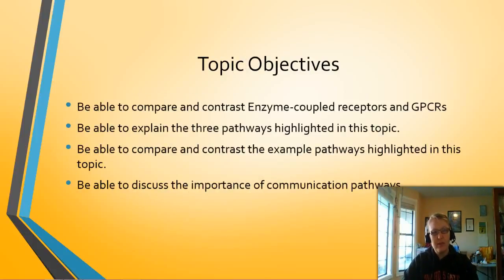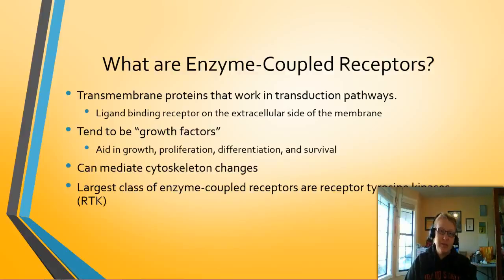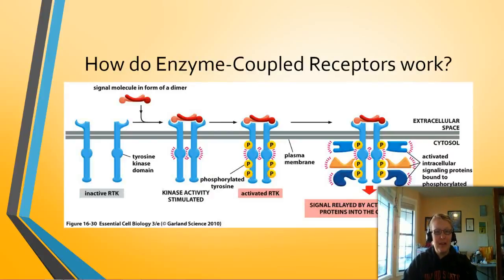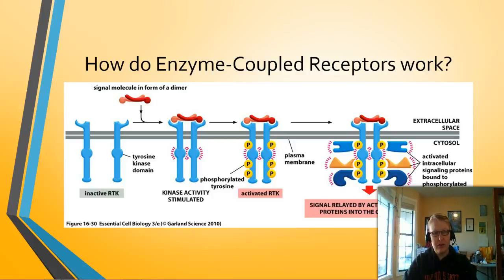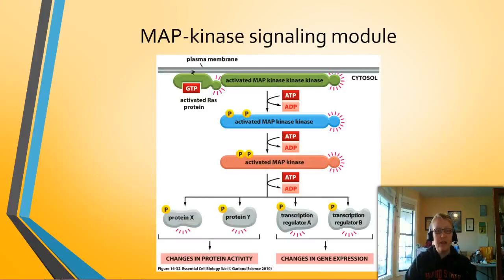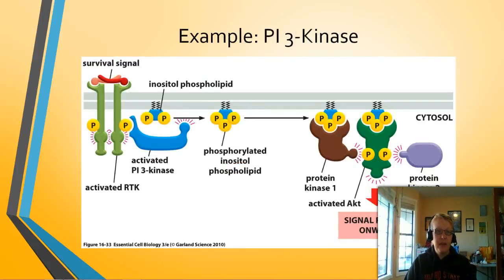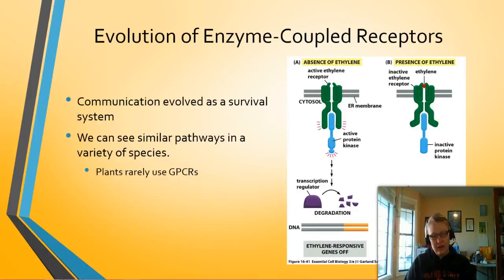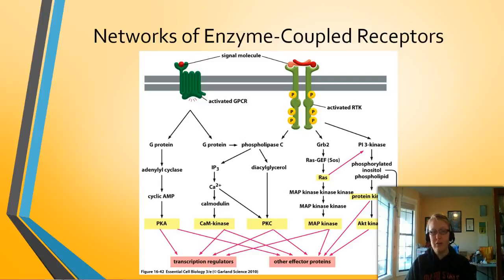B204 Chapter 16 part 3 FA16